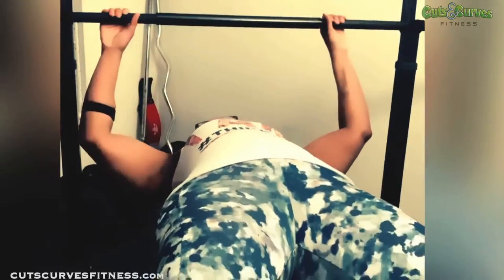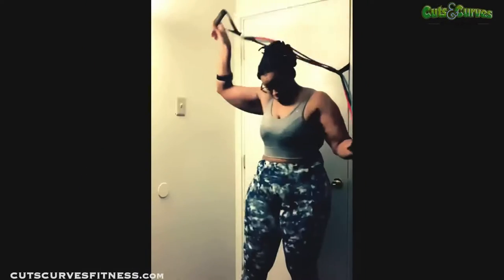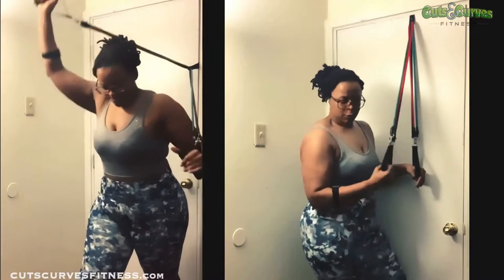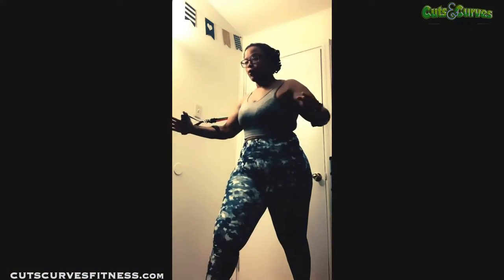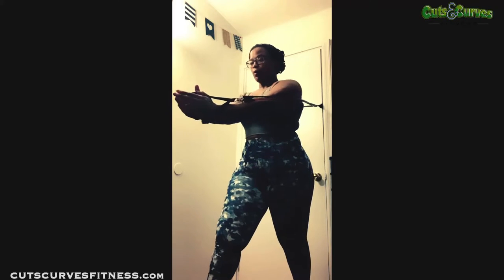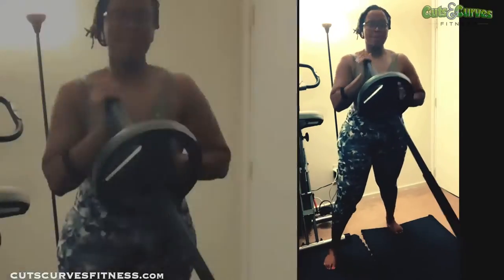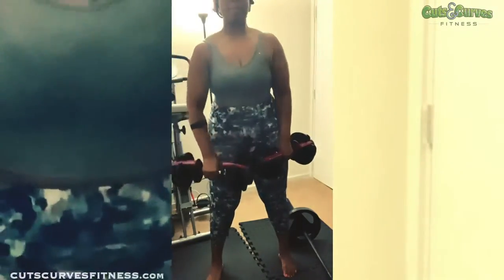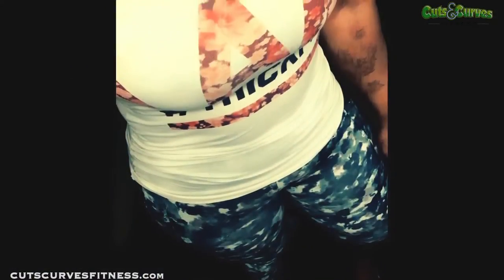My Home Gym PUSH Workout (Chest, Shoulders, Triceps)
Check out the exercise details, equipment suggestions, and outfit details